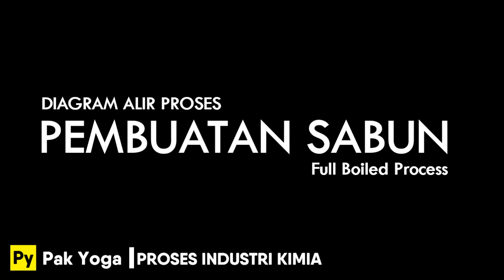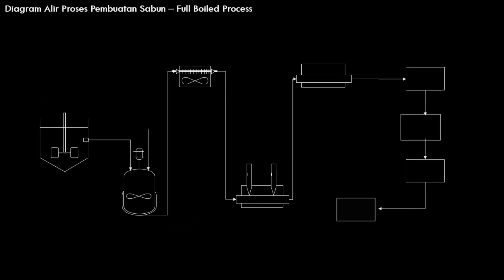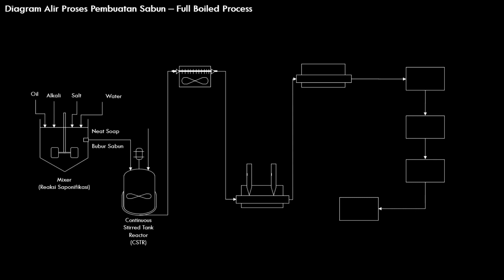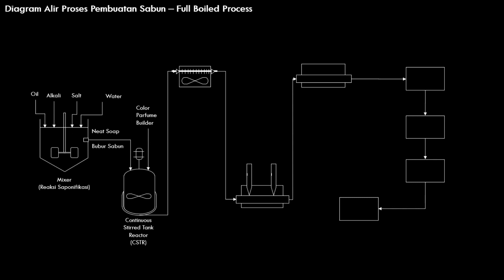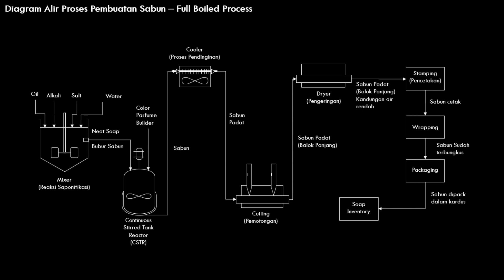Kimia Industri Diagram Alir Proses Pembuatan Sabun Full Boiled Process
Pembelajaran mengenai proses pembuatan sabun melalui melalui Full Boiled Process atau proses pendidihan penuh. Pada proses pembuatan ini, proses lebih sederhana dibanding dengan proses kontinyu. Bahan yang digunakan juga berbeda, bahan pada Full Boiled Process ini menggunakan minyak sebagai bahan baku pembuatannya. Penjelasan lebih lanjut ada pada video.

Back Sound :
From Movavi Video Editor

Flow Process Diagram :
Google.com (Inclusive Science Engineering)